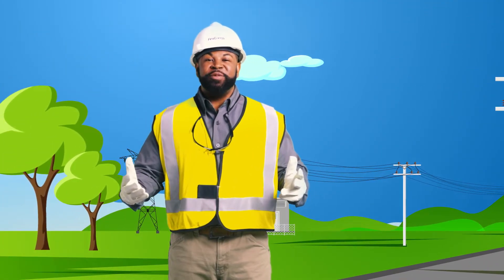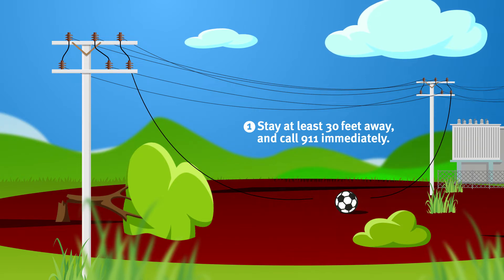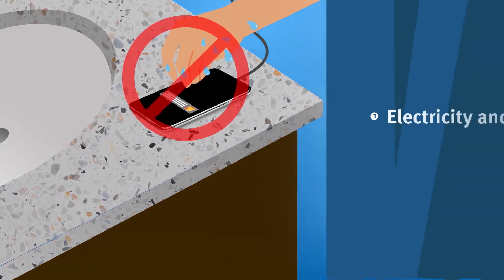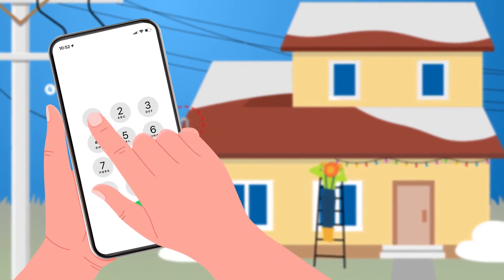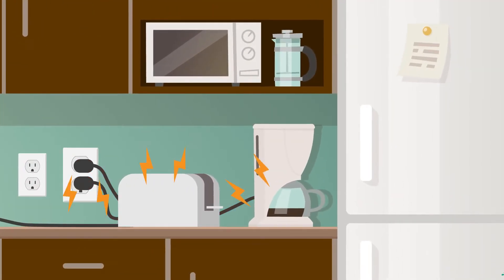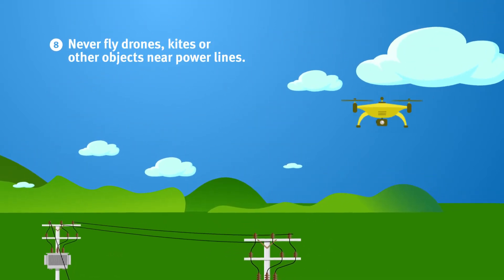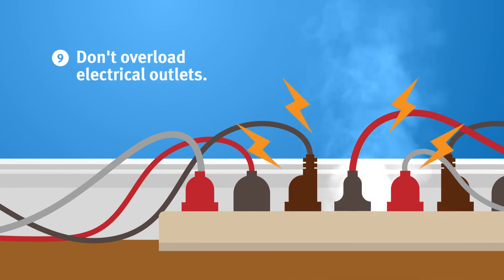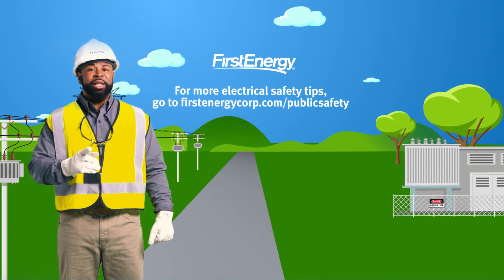Max Safety Shares 10 Important Tips to Stay Safe Around Electricity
To help educate the public about the hidden dangers of electricity, especially around power lines and equipment, Max Safety – FirstEnergy’s fictional “Stop Look Live” public safety campaign spokesperson – is sharing 10 important tips to keep in mind so you can stay safe.